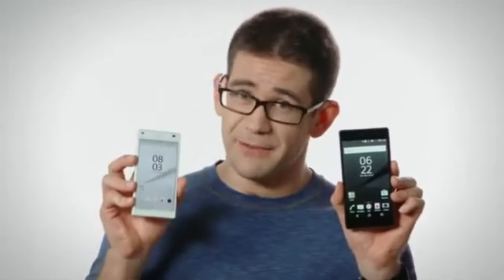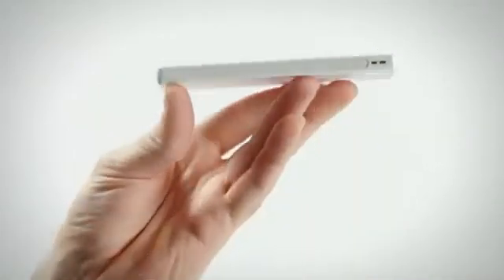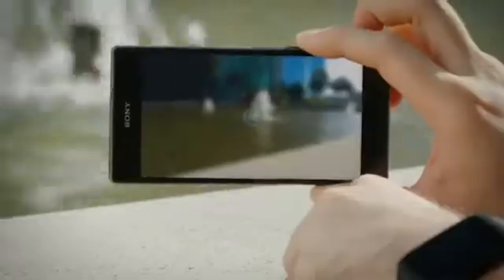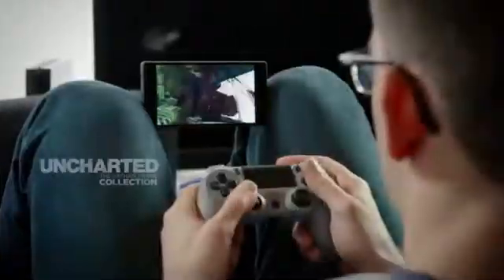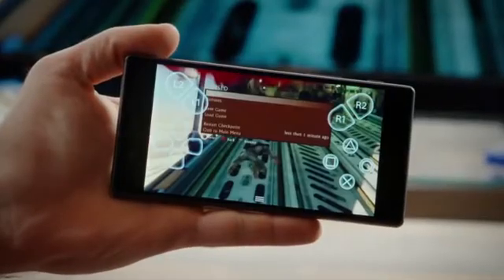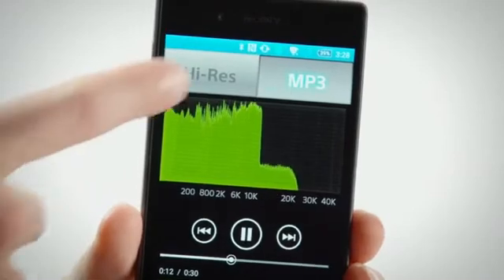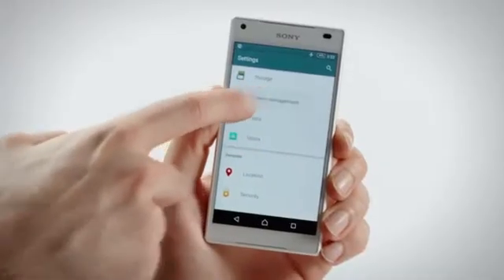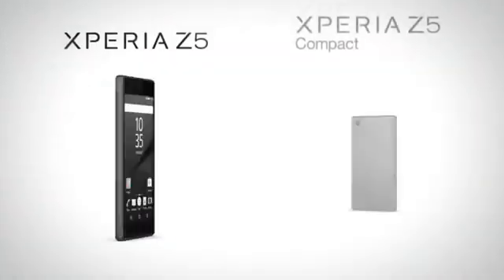Sony Xperia Z5 Compact E5803 32GB Unlocked GSM 4G LTE Android Smartphone w/ 23 Megapixel Cam Reviews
This is the best Unlocked Cell Phones in the marketplace with cheap price that you can easily afford.
Sony Xperia Z5 Compact E5803 32GB Unlocked GSM 4G LTE Android Smartphone w/ 23 Megapixel Camera - Black Reviews:
4.6"" HD 720p (1280x x720), Triluminos display for Mobile, X-Reality for mobile, Dynamic Contrast Enhancer
Android v5.0 (Lollipop)
23 Megapixel Sony Exmor RS for mobile sensor, Hybrid Auto Focus 0.03 sec, 5X Clear Image Zoom, Up to 8X Digital Zoom, Wide angle G Lens ( 24mm) Up to ISO 12800 Photo / 3200 Video, SteadyShot with intelligent Active Mode - video stabilization, 4K video recording, Pulse LED Flash + 5 Megapixel front camera Sony Exmor RS for mobile sensor Full HD video, SteadyShot, with inteligent Active Mode - video stabilization, wide angle lens (25mm)
64-bit Qualcomm Snapdragon 810 Octa-core Processor ( Quad-core 2.0 GHz + Quad-core 1.5 GHz), Adreno 430 GPU
Internal Memory: 2GB RAM + Up to 32GB flash memory + microSD Slot Expandable up to 200GB
Color:Black
The Sony Xperia Z5 Compact is a smartphone that has all the features of the Z5 in a stylish Compact size. Featuring the world’s fastest autofocus
, the Megapixel camera lets you capture all of the Action as it happens, from snapping blink-of-an-eye shots of your friends to catching once-in-a-lifetime moments in stunning clarity. Hi-res audio means you hear every nuance of your favorite songs, and the water and dust resistant design keeps up with your Active lifestyle in rain or shine. All of this Plus a long-lasting, high-performance battery ensures you'll never miss a moment with the Sony Xperia Z5 Compact.
Sony Xperia Z5 Compact E5803 32GB Unlocked GSM 4G LTE Android Smartphone w/ 23 Megapixel Camera - Black